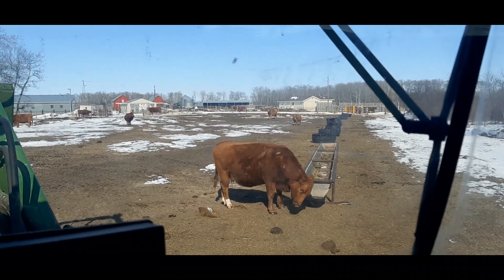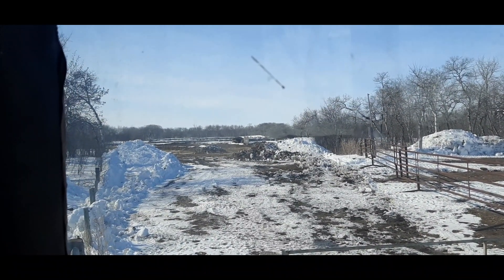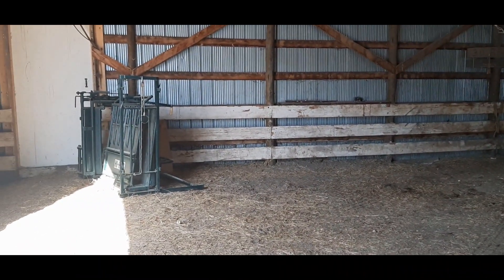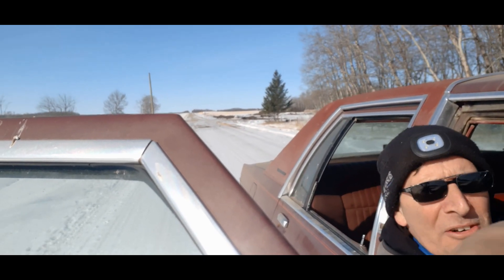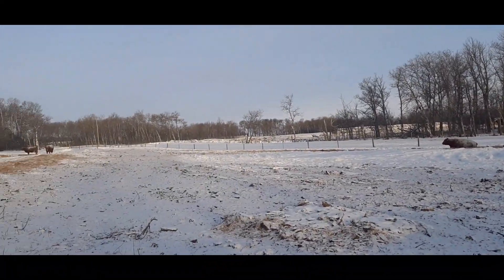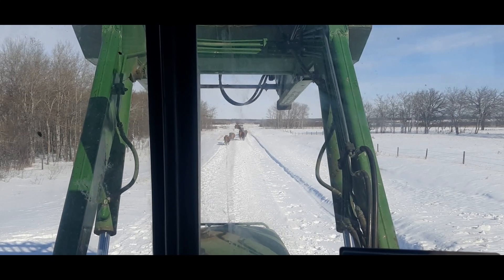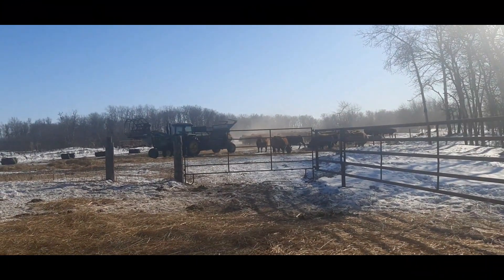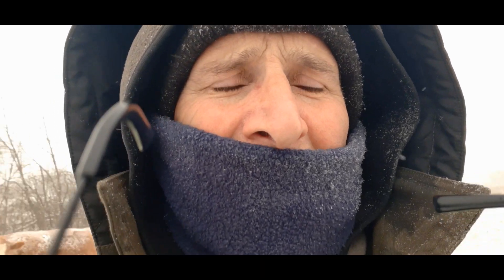Getting Ready... tis the Season!